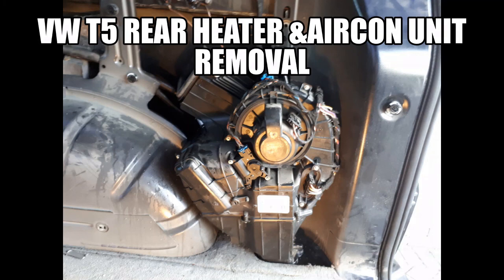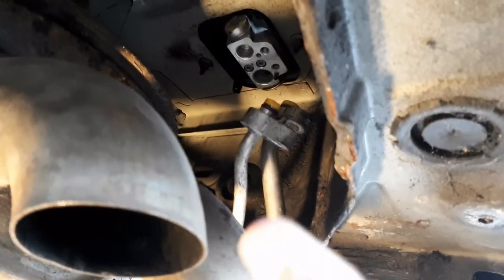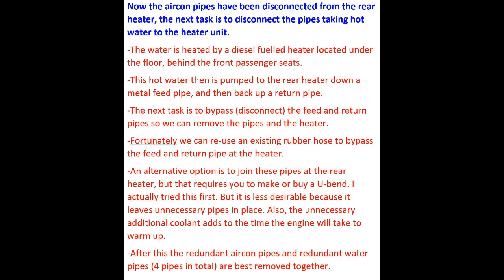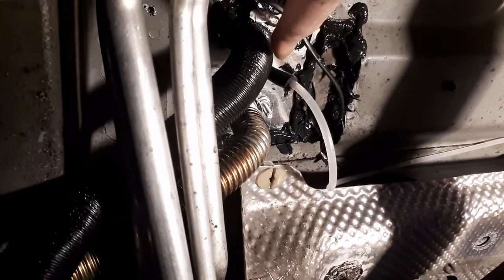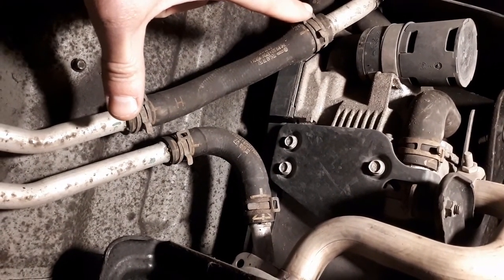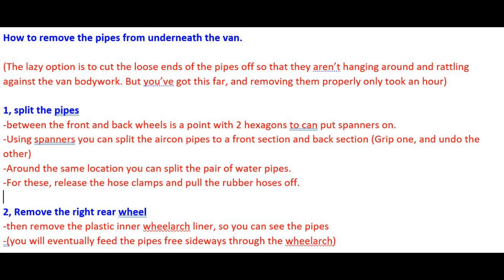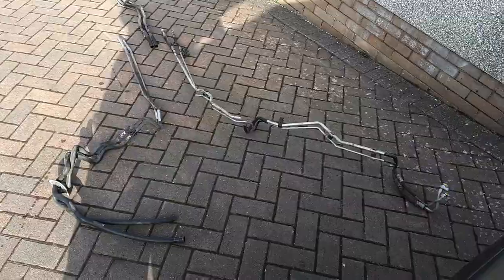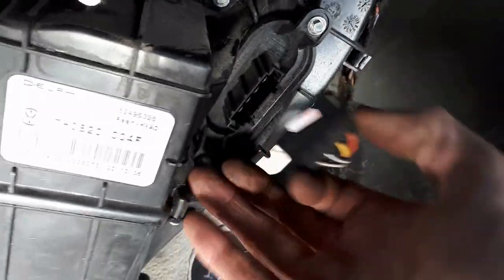VW T5 How to remove the rear heater aircon HVAC unit from a shuttle caravelle combi kombi.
For owners of the Volkswagen Transporter T5. This video explains how to remove the rear interior heater and aircon air conditioning unit. Also known as the HVAC unit. It is a step by step guide to removal. I am neither a professional mechanic, nor film-maker, so don't expect perfection. However, I hope it will help my fellow T5 owners in the community to understand what is involved in this task.
Because children do not own cars or vans this video is classed as not for kids.